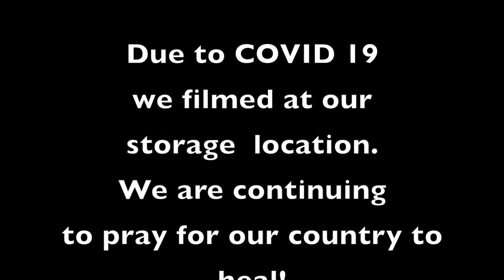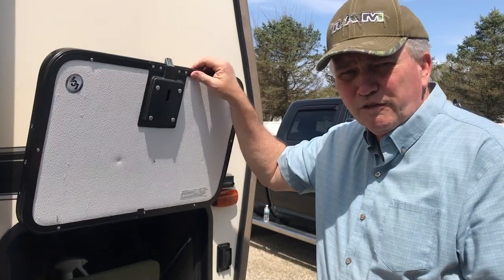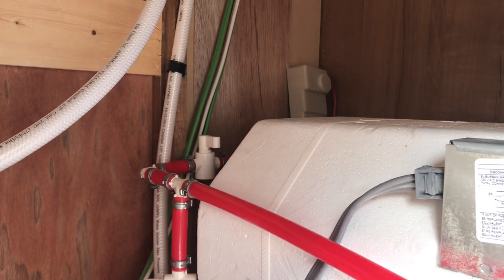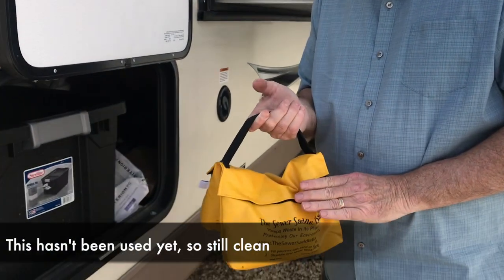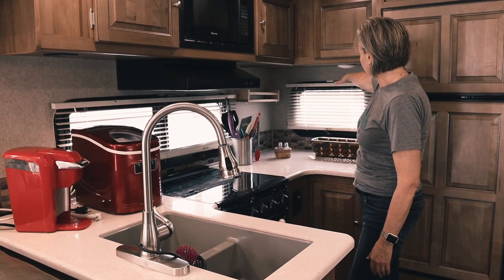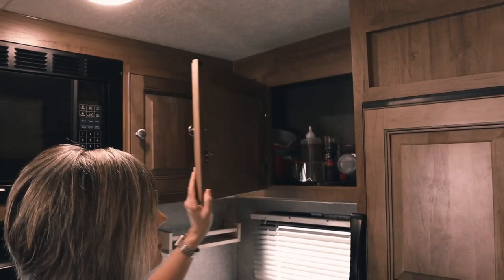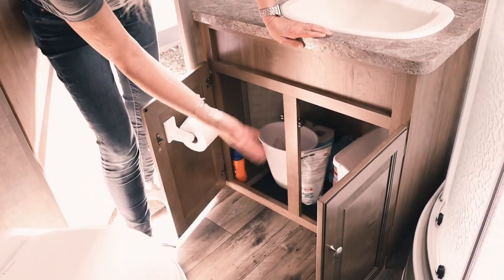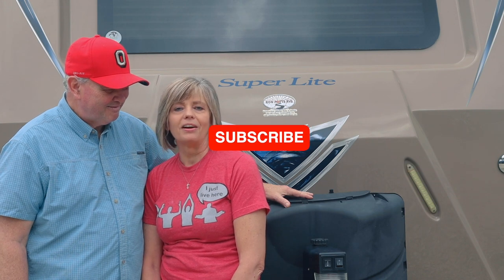2017 Flagstaff RKWS RV Couples camper. Come take a tour of our RV.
This has been a long awaited tour of our 2017 Flagstaff RKWS.  We've opened our door wide open for you to see this incredible unit and how it fits us quite well.  This RV has all the space we need and more.  We are able to not only take short weekend trips, but will be large enough for those long trips to go West.

We are Duane and Deana Floro and are weekend warriors.  We love to travel and love to share with others where we have been. We want to show you how to maximize your weekend as you travel with less stress showing you how to have a quick and easy setup while giving you time to create many memories yourselves. Also trying new products, reviews, and installations. Come along and join us as we travel and enjoy this great country. We invite you to join our Youtube community as we can all grow together.  We would love to have you.

baking stones for oven

Gear:
Canon M50
Canon 50 EF mm f/1.8 STM
Sigma 16mm f/1.4 DC CN for Canon
Canon 55-200mm
7plus Iphone
Camera Bags - Lowepro, KAVU sling bag
Category
Travel & Events